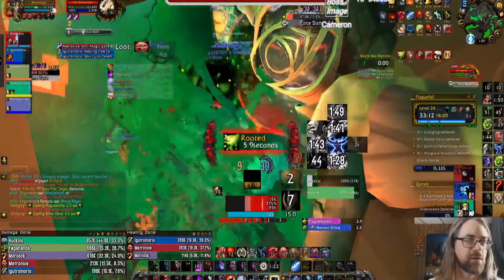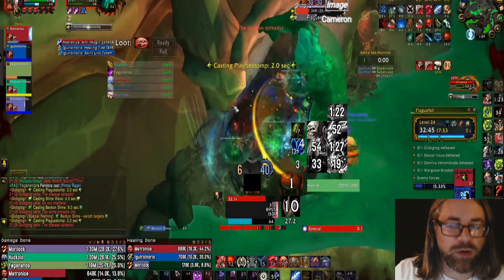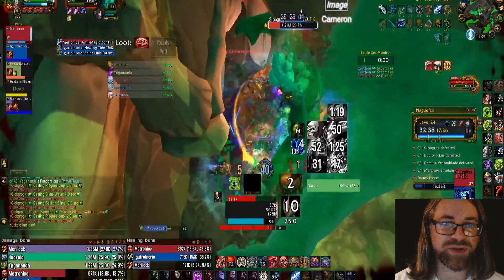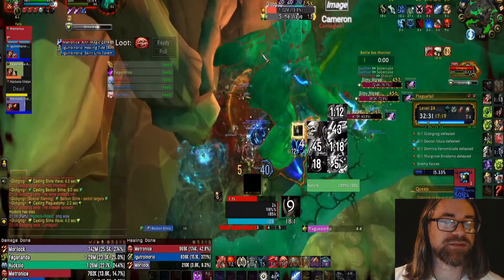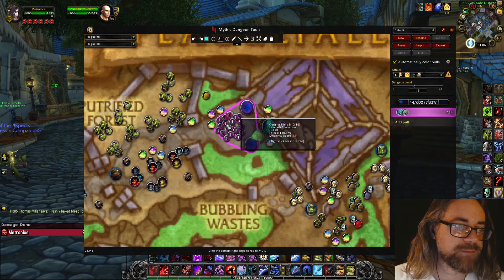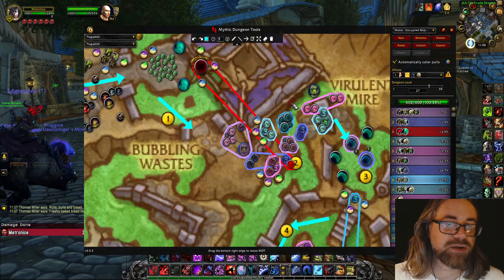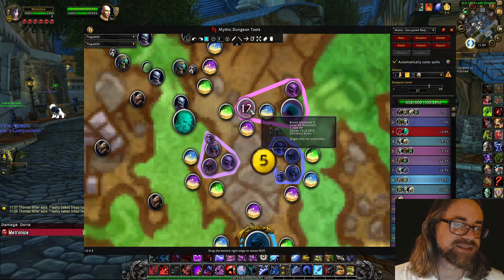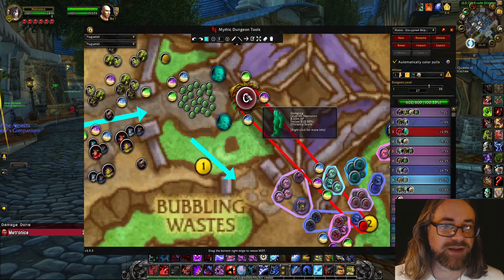Cheese all Damage from Plaguestomp on Globgrog - New Player Advanced Mythic + Tips and Tricks Guides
Plaguefall continues to be one of the easiest keys to push the timer, so its not surprising people are getting to a level where the bosses start become extremely dangerous.
The Globgrog room in general is rife with potential for making big plays, and in this video we talk about a few of them.

↬ My Mic, Keyboard, Mouse and all other gear and tech I use